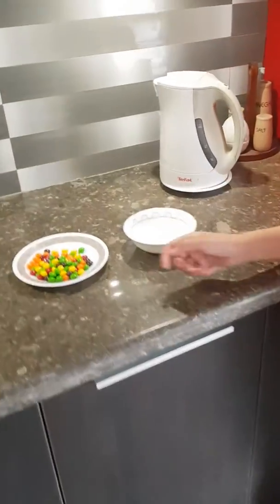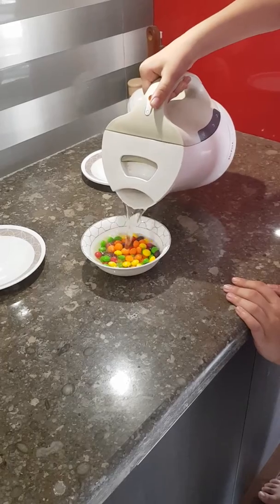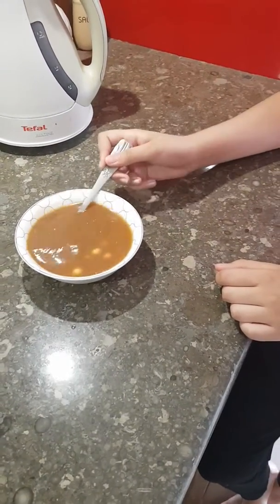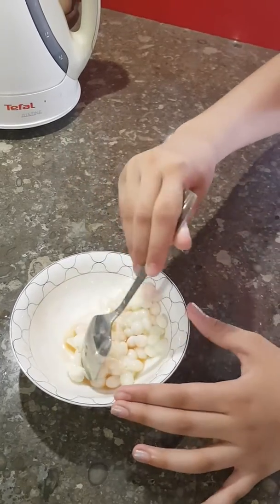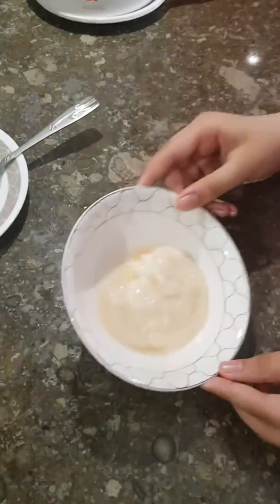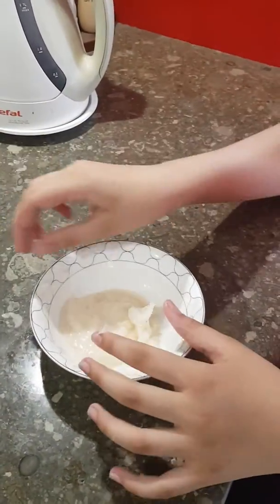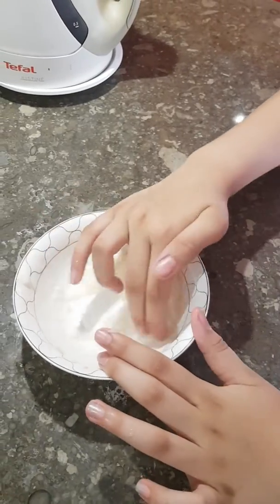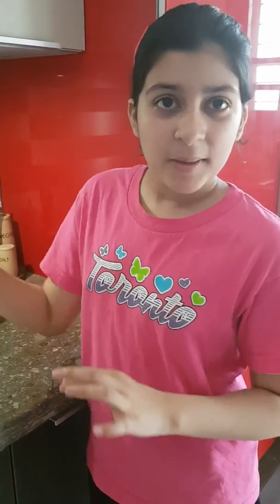Skittle Slime !!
Made some yummy skittle slime today. Joking, i didn't eat it. The slime was too sticky for me. 👎